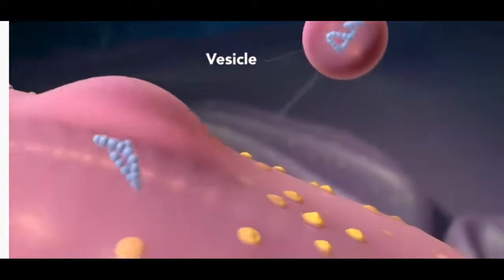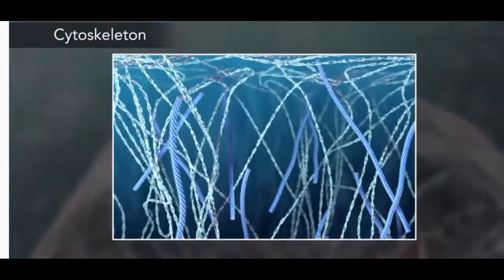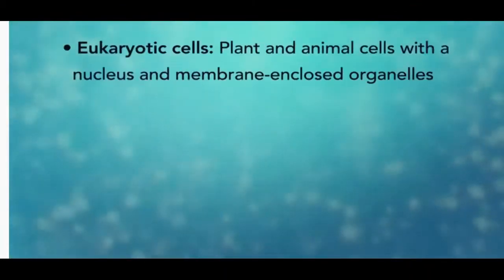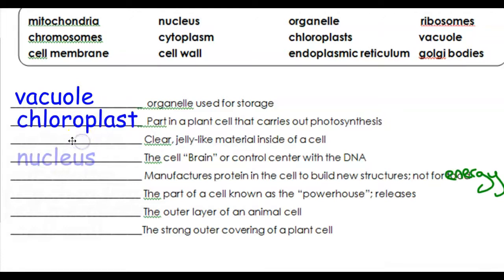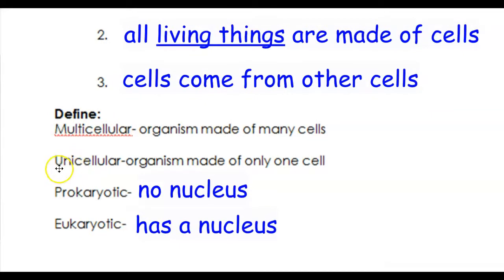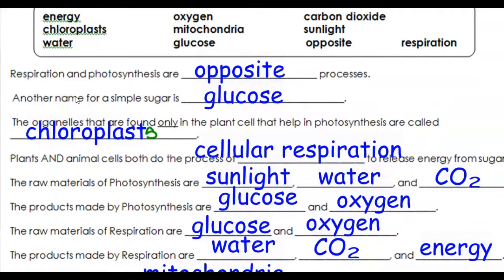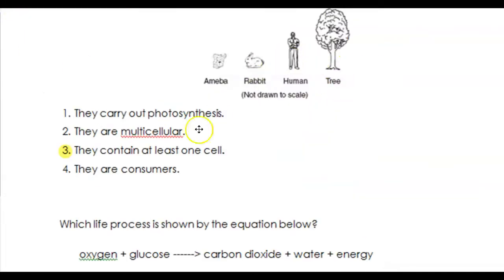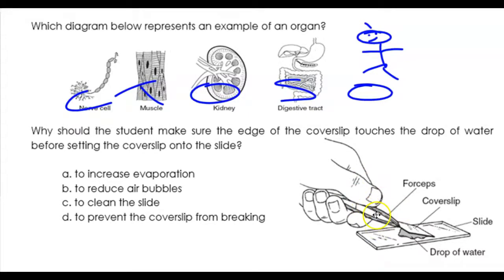Cell Test Review Packet Answers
Review for your cell test here. Complete your review packet, then check the answers.